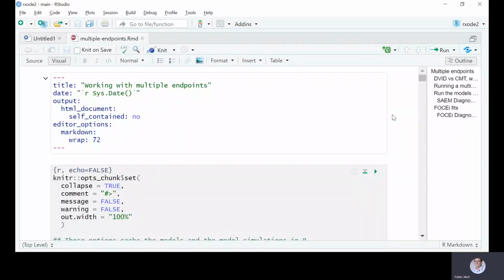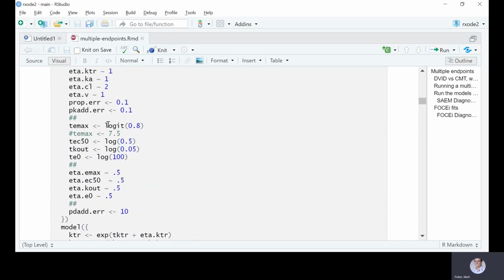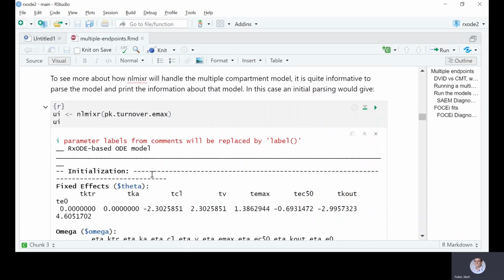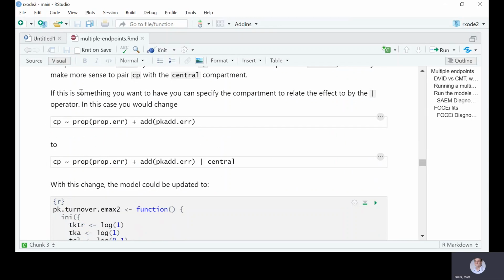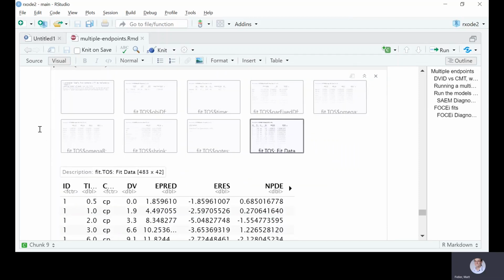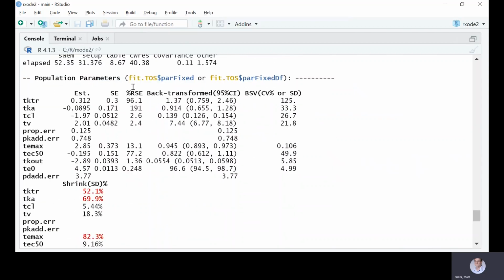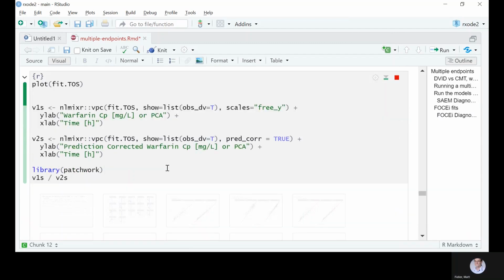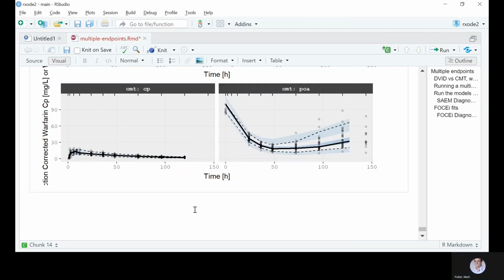WCoP 2022 multiple endpoints demo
This gives the classic Warfarin example using multiple endpoints